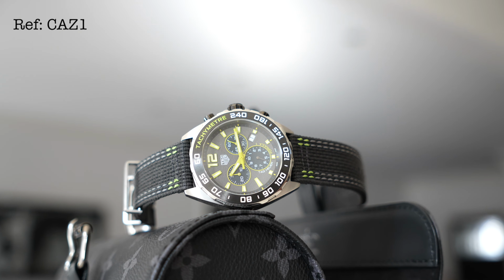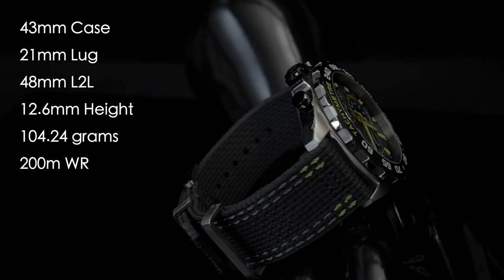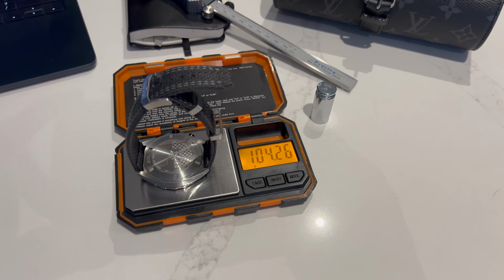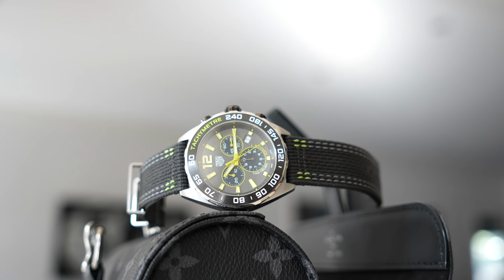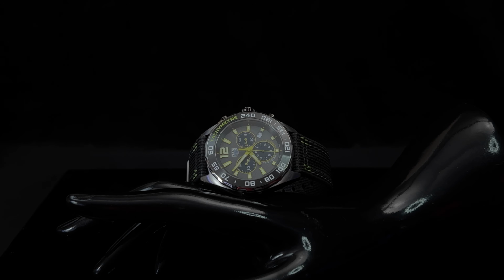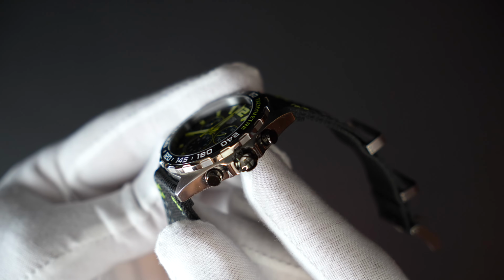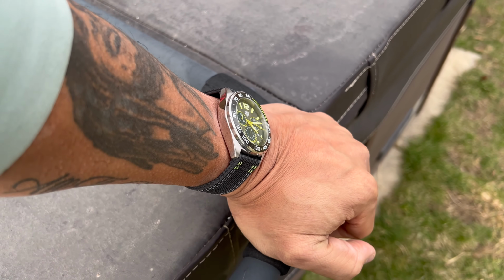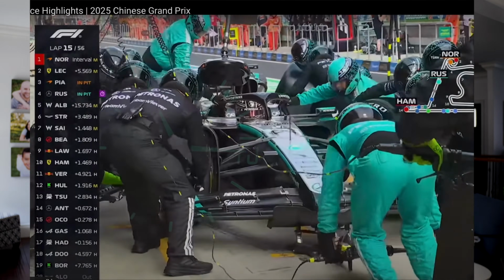TAG HEUER FORMULA 1 Chronograph WatchReview | A SPEED TIMING BEAST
F1 Chronograph by TAG HEUER. A nice fit and function.